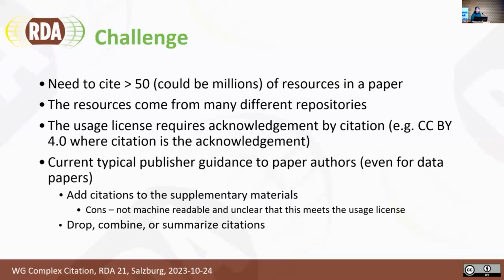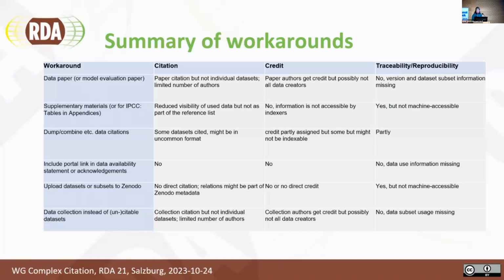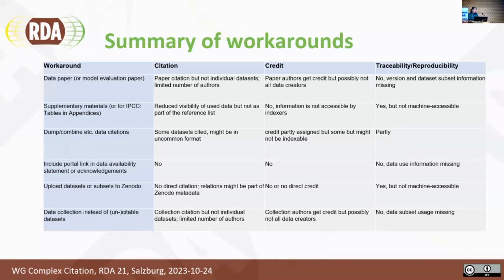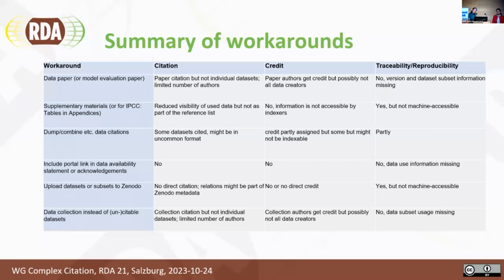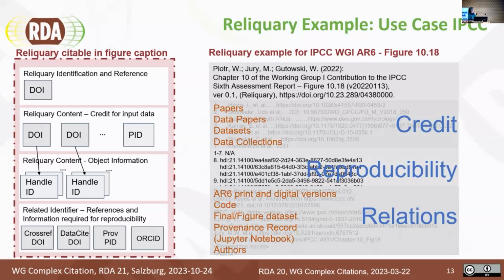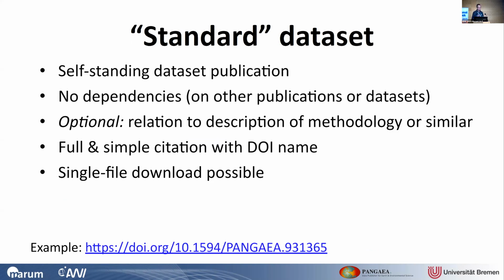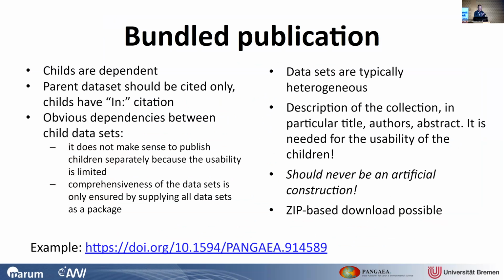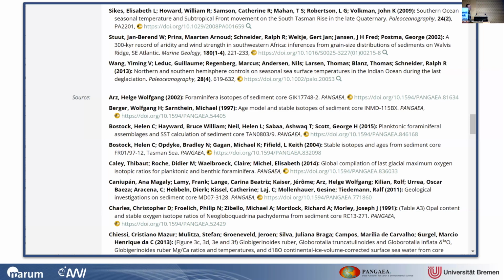RDA BO3 Complex Citations Working Group Complex Citations Next steps towards a Demonstration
Part of International Data Work 2023, Tuesday 24 October 2023